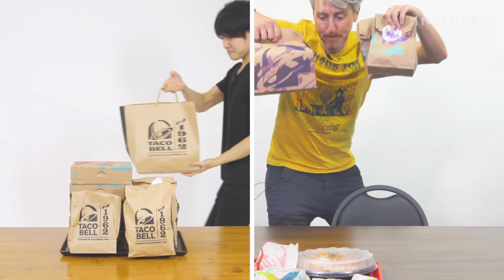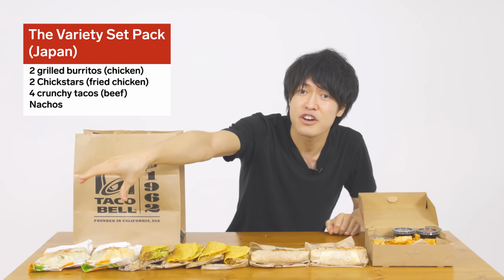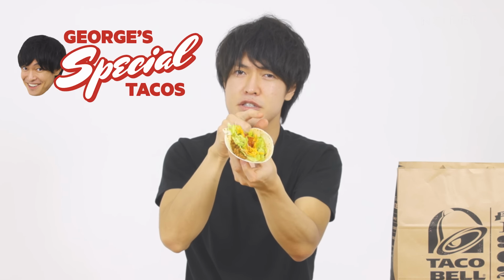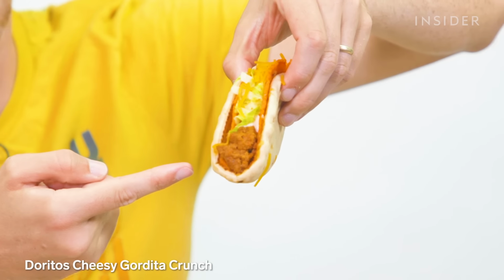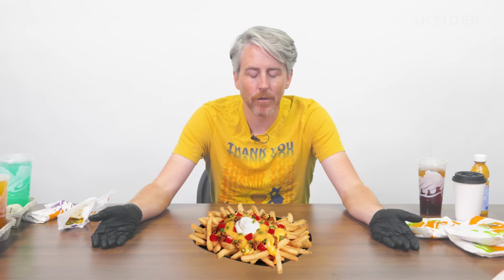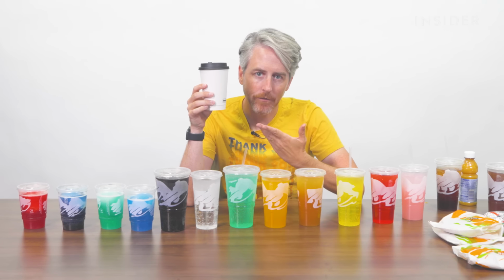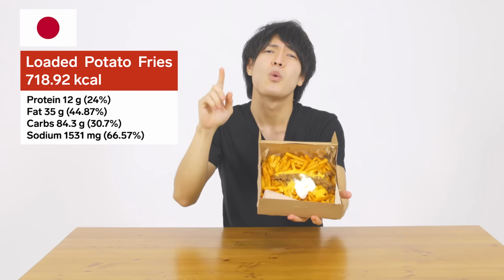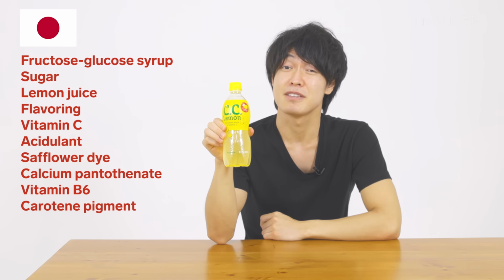US vs Japan Taco Bell | Food Wars | Insider Food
From calorie count to portion sizes, we wanted to find out all the differences between Taco Bell in the US and Japan. This is Food Wars.